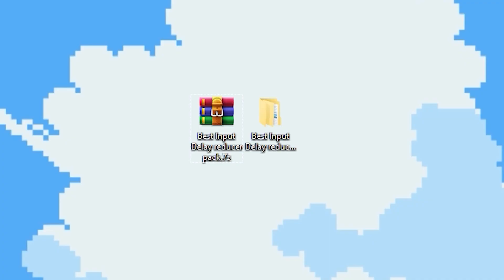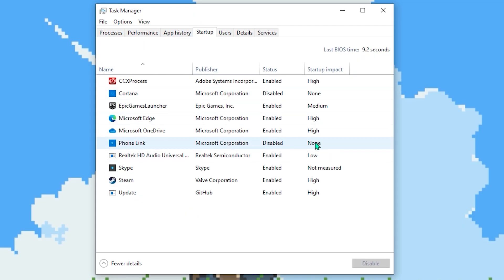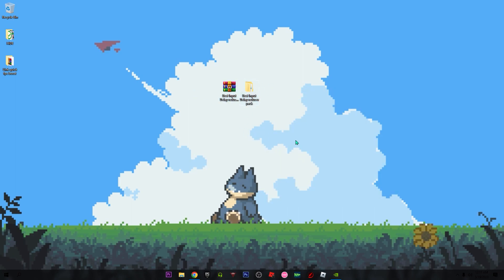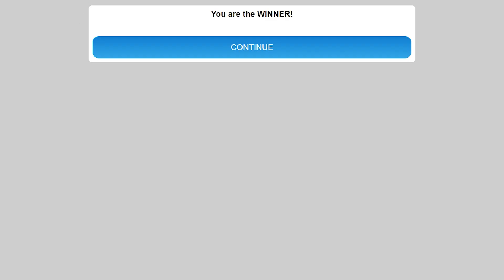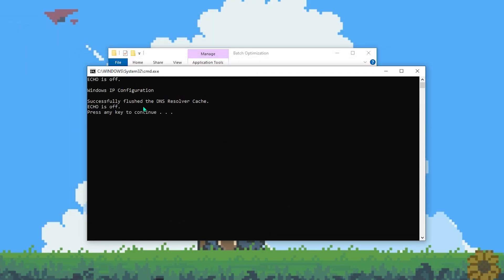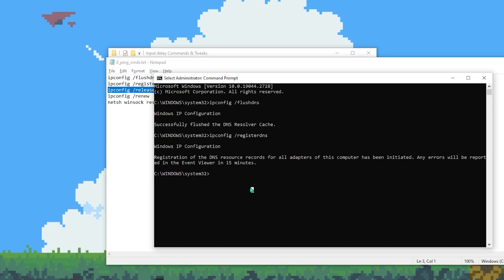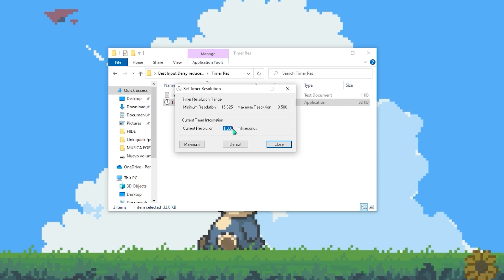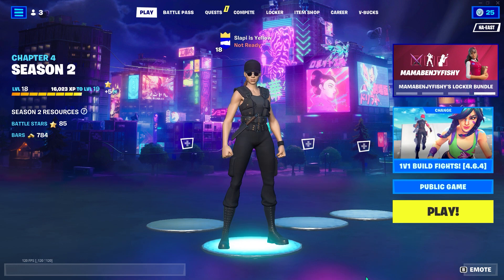How To Get The Lowest Input Delay in The New Fortnite Season 2 Chapter 4